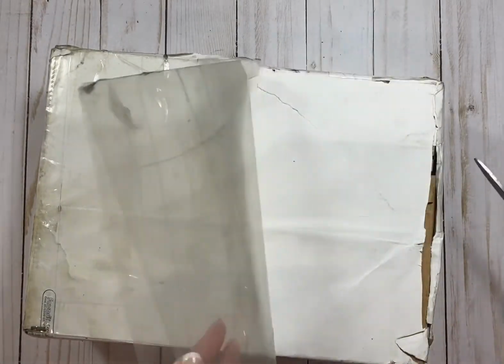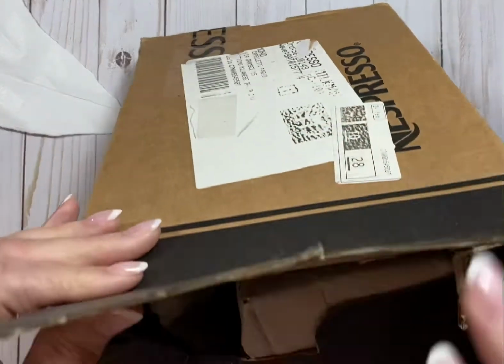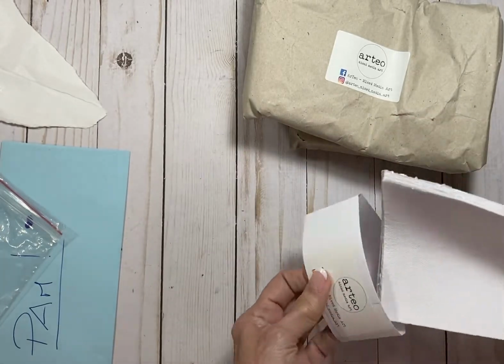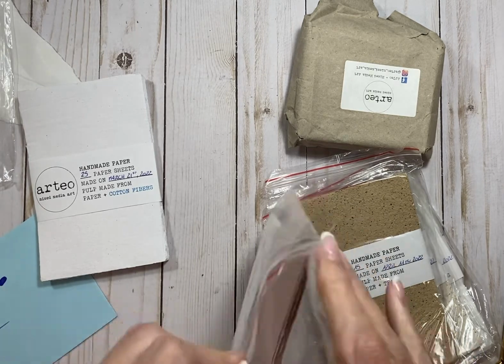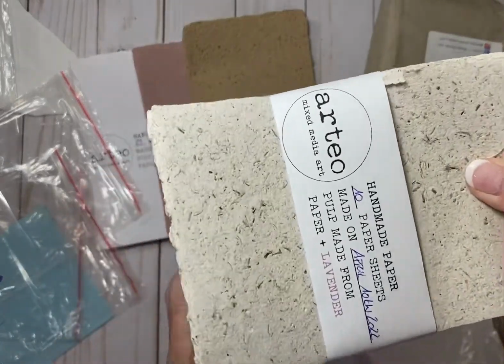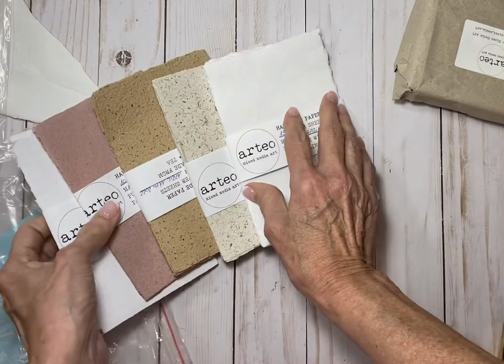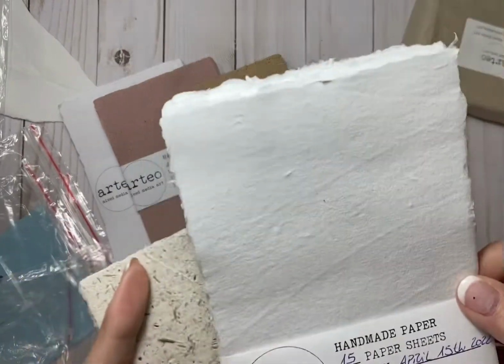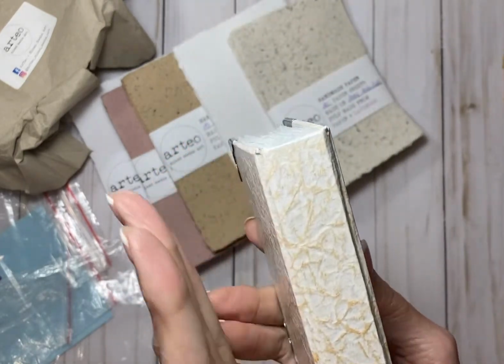Giveaway unboxing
Arturo Mixed Media Art